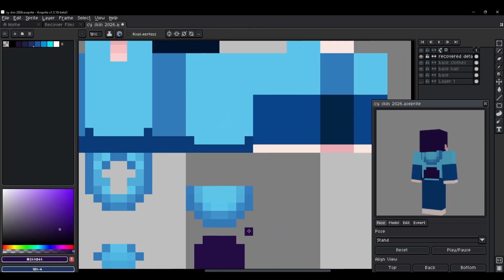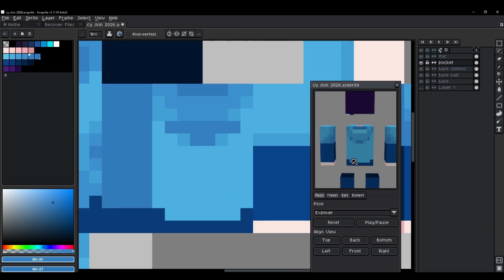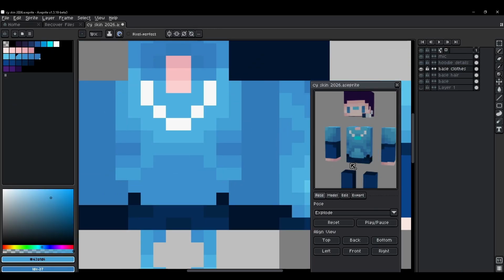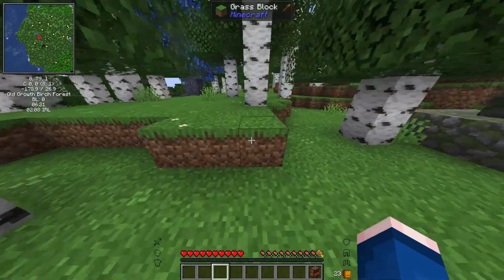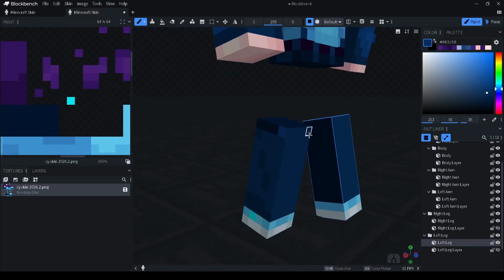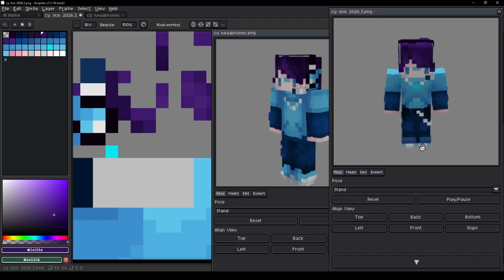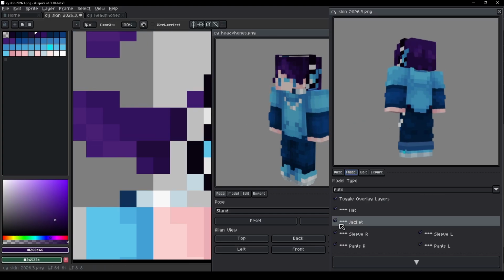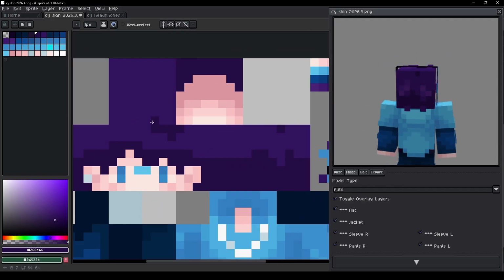minecraft skin, aseprite speedpaint ✦ workflow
a fairly short video where i show my process and explain my thoughts behind a skin repaint.

the pinboard from the first moments of the video was put together with "PureRef," i spent the majority of time in "Aseprite" and a few moments in "Blockbench." PureRef and Blockbench are free, Aseprite CAN be free if you know how to pull an open source project, but i spent the $20 for auto-updates and the beta branch on steam.

i meant to go into more detail about the "planet minecraft" comment - basically, when you paint shadows around the entire face of an object, it gives the object a strange effect. this is referred to "pillow shading," and it's common in amateur pixel art and shading. i went out of my way to avoid re-shading in the same style, while still defining the line between the shoulder and torso.

i put more effort into the quality of my voice over commentary in this video, but i've noticed a fair amount of mouth clicks and pops in this one, i believe that i was too close to the mic or that the gain is too high, i'll focus on reducing these sounds in the future since de-click is a paid feature of davinci.

the most notable minecraft mods that were incidentally featured from the skin showcases:
minecraft 1.21.1 neoforge mods:
freecam
apotheosis
ars nouveau
dreamlands
soph backpacks
storage drawers
forbidden arcanus
xaero's minimap and world map
create
create enchantment industry
etc., there's a bunch of compat-bridge mods and QoL. i've been meaning to make a public pack of some kind, but it would be very informal.

resourcepacks:
netherite update - ArianSHy
Mandala's GUI (with mod patches)
simple grass flowers
torrezx wing allay
create style soph backpacks

0:00 - 2:44 - Cozy Cabin
2:44 -  6:09 - Frosty Wheel
7:09 - 7:31 - Darkness Over Dreamland
7:31 - End - Splash Beach (Night)

and if you've read all this, hi! let me know if there's anything else you're curious about!